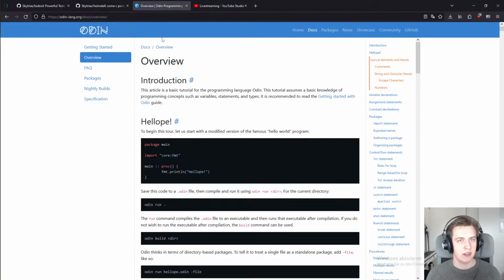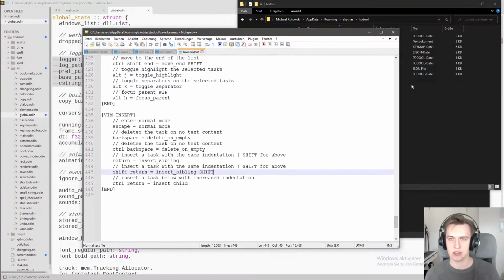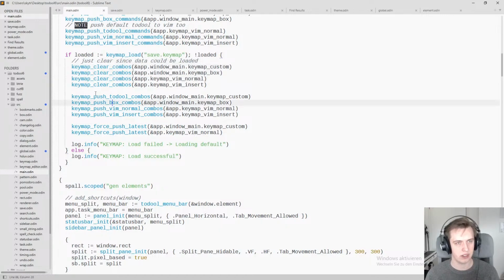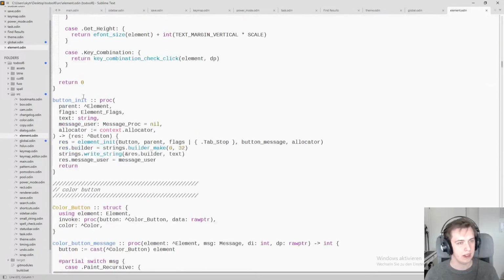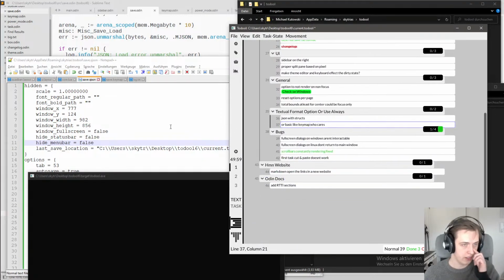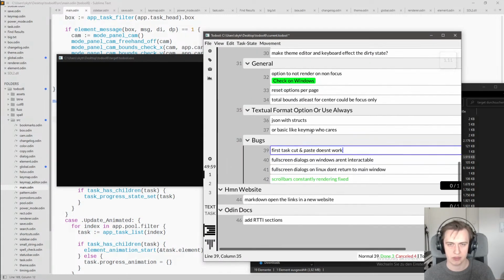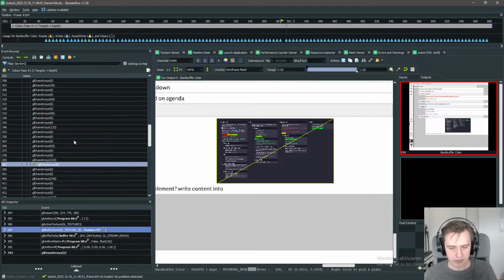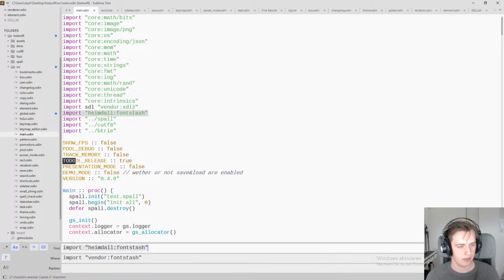Todool Open Source Walkthrough